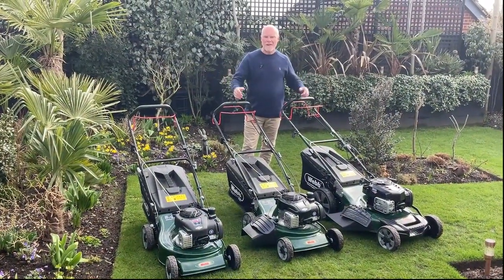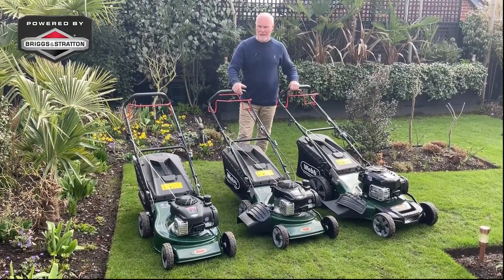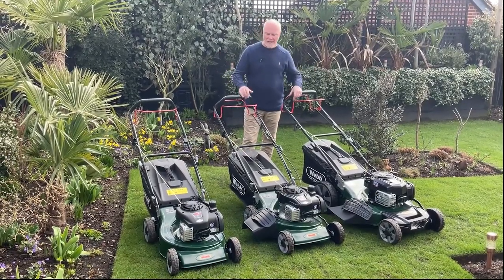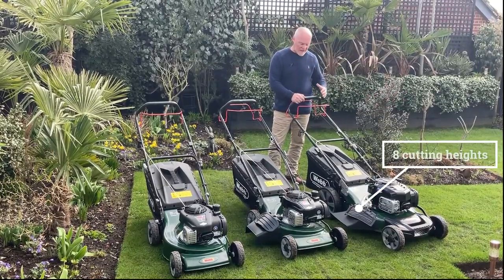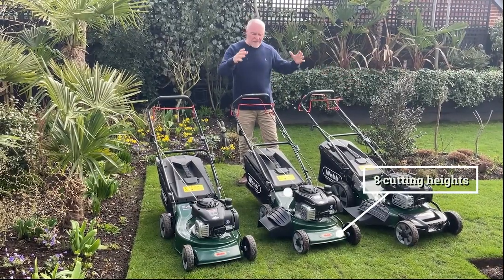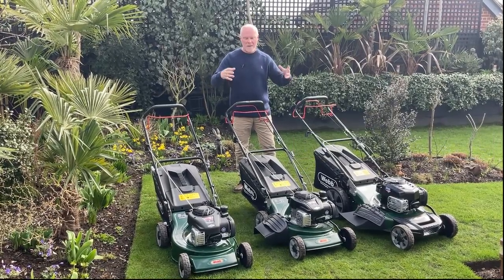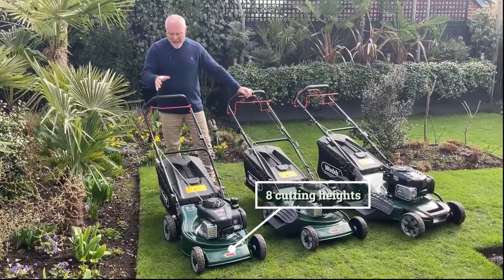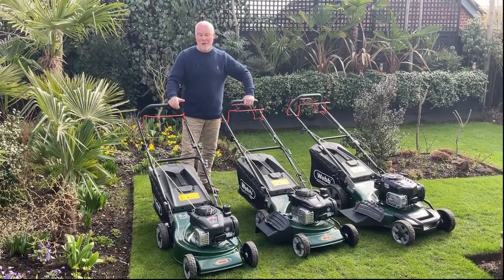Webb Supreme Range with Adam Woolcott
Adam Woolcott has 30 years of experience as a professional gardener and has many accolades, but is probably best known for his four Gold Medals at The Royal Horticultural Society’s Chelsea Flower Show and his three BBC/RHS People’s Choice Awards at the show (of which he is particularly proud) which he won as one half of Woolcott & Smith

Webb Supreme Range - designed to perform and built to last

Available with high-quality steel cutter decks, ball bearing wheels and premium Briggs & Stratton engines, Webb Supreme Lawnmowers are built to last. There are three models in the range: an 18” with 450e engine; an 18” with 500e engine; and the top of the range 21” with an EXI725 engine.

For maximum flexibility and convenience, Webb Supreme Lawnmowers come with 8 height of cut settings, from 25mm to 80mm, which is quickly and easily adjusted through a single lever movement. Clippings are gathered in up to a large 65-litre easy-fit collector fabric bag with a hard top, or can be discharged to the side, rear, or mulched using an innovative 4-in-1 function.